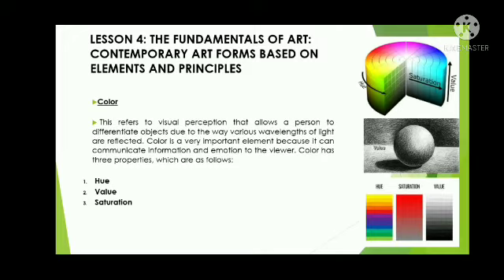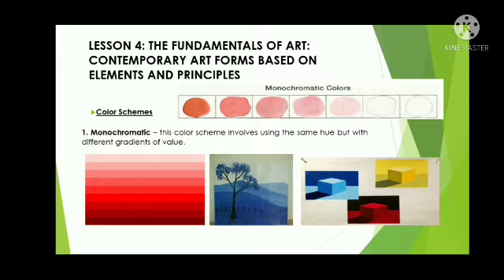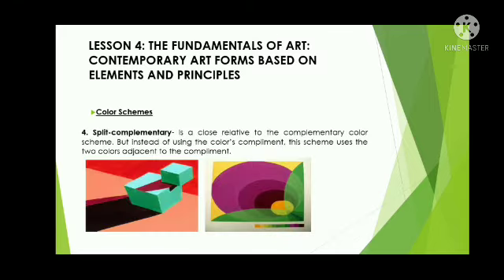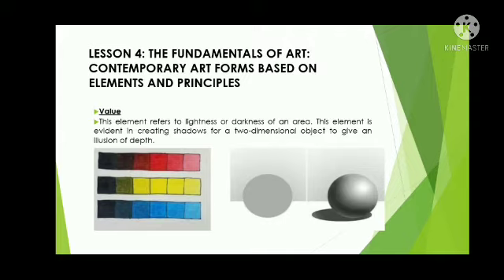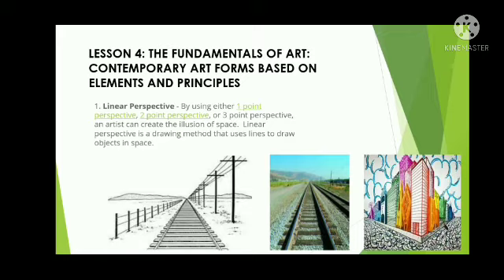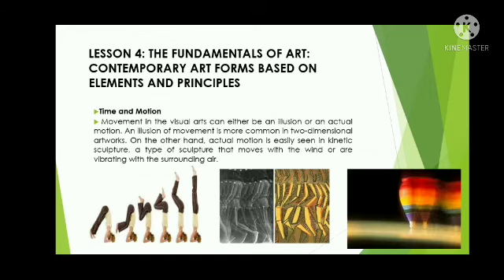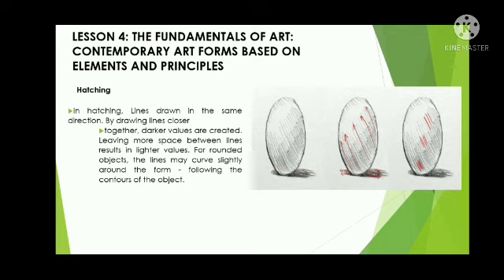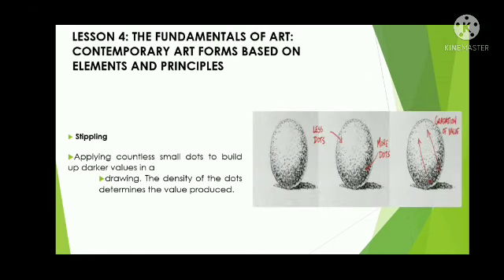PART 2: FUNDAMENTALS OF ART CONTEMPORARY ART FORMS BASED ON ELEMENTS AND PRINCIPLES